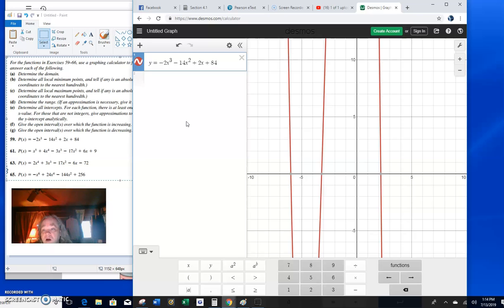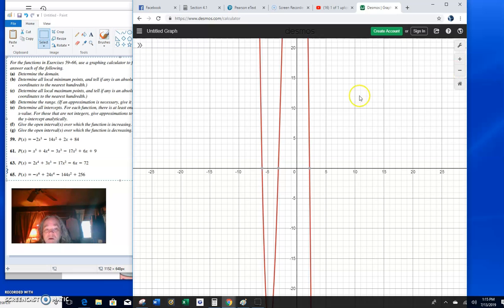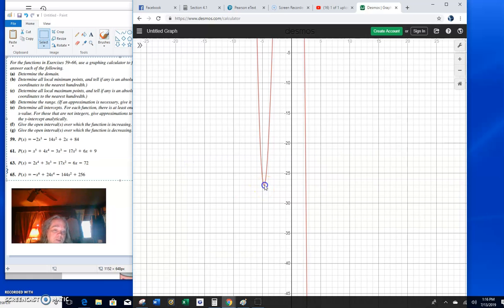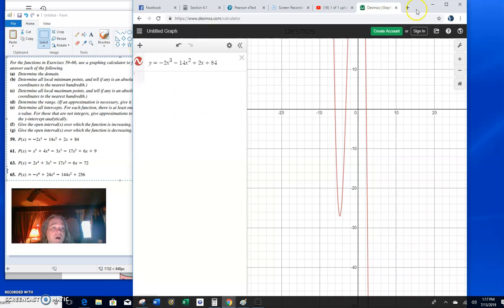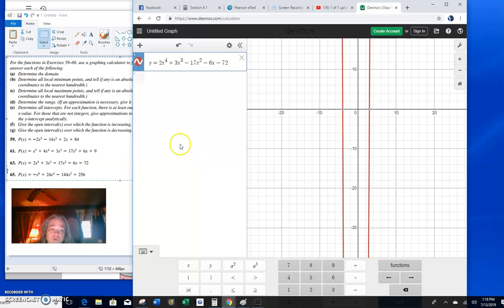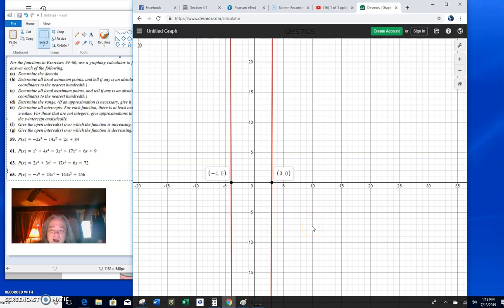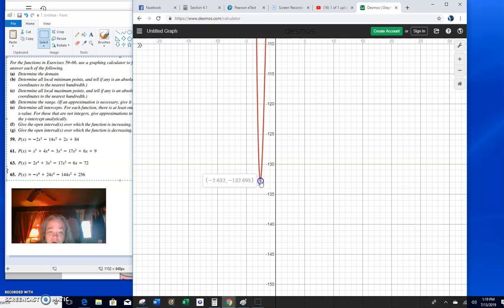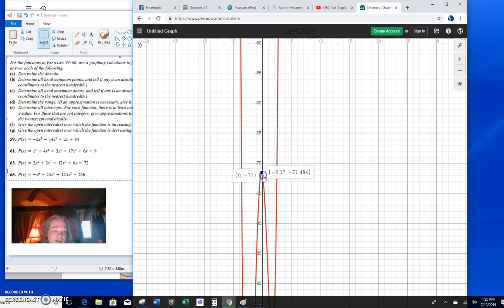Higher Degree Polynomials and Graphs